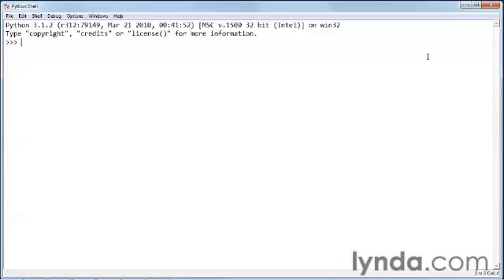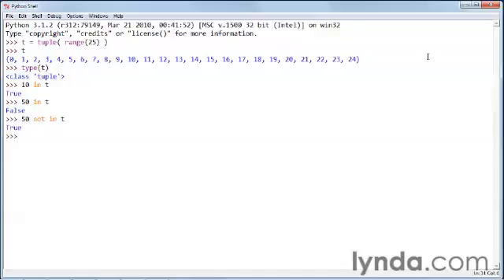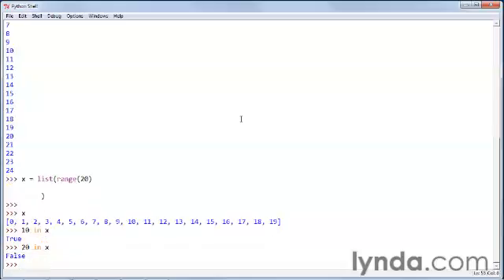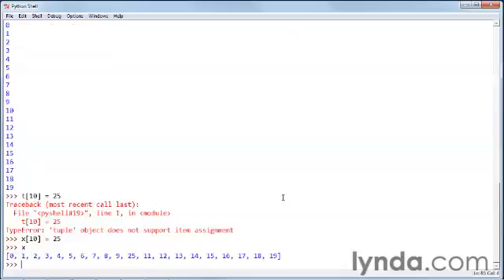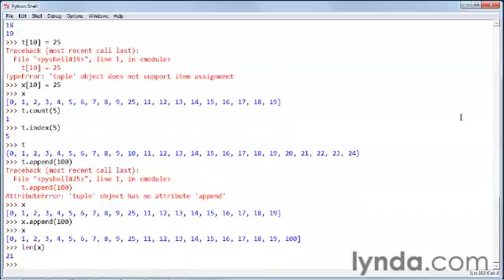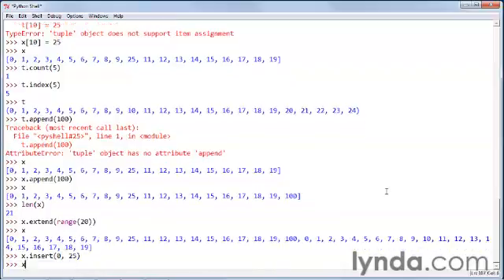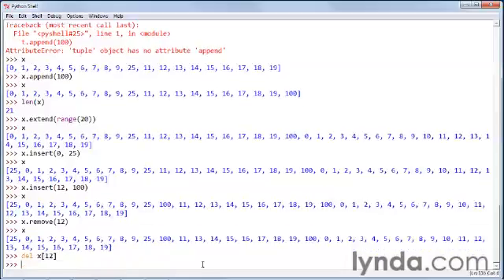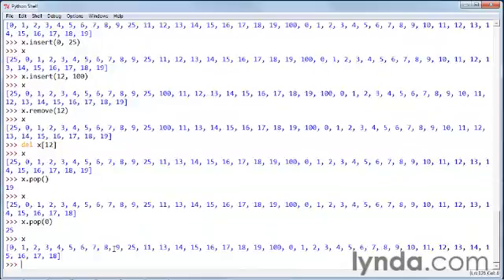listmethods part 62